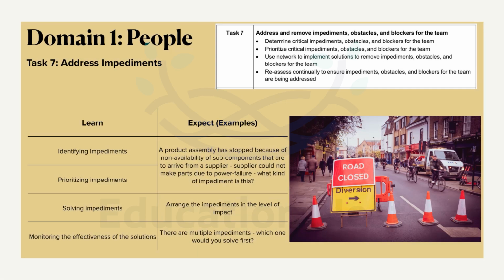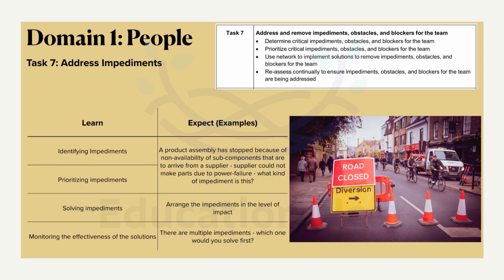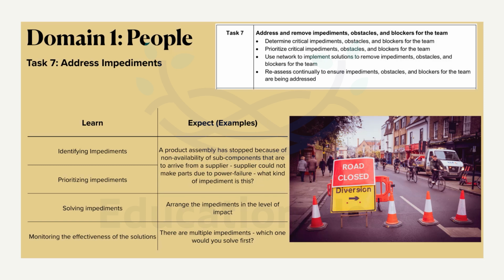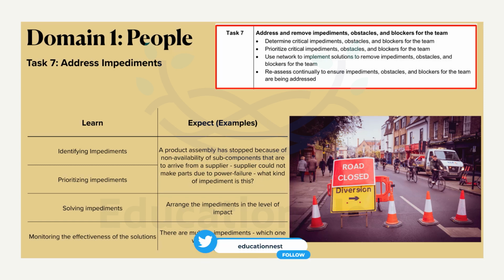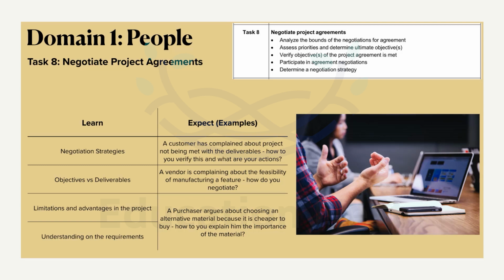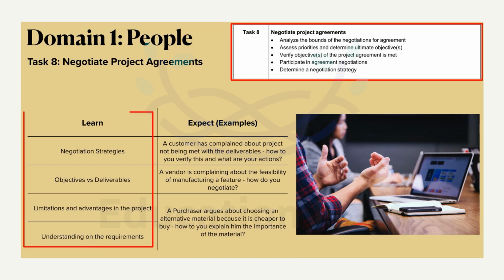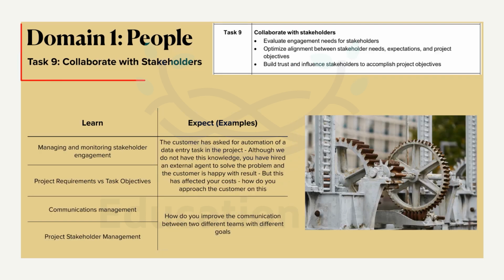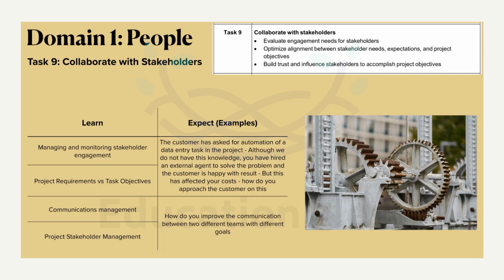PMP Domain 1: Mastering People Management (Part 3)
In this video, we continue our exploration of Domain 1 in the PMP exam, focusing on advanced people management skills. If you haven't watched the previous parts yet, be sure to check them out for essential foundational information.

Domain 1 is a critical aspect of project management, emphasizing people management and communication skills. In Part 3 of this series, we'll delve deeper into the complexities of advanced communication techniques, stakeholder engagement, and conflict resolution.

We'll share practical examples and tips to enhance your grasp of these essential topics, ensuring you are well-prepared to tackle the advanced people management questions in the PMP exam.

Join us as we explore real-life project leadership success stories from certified PMP professionals, sharing their journey and insights to inspire and motivate you. Whether you're a PMP aspirant or an experienced project manager looking to enhance your skills, this guide to advanced PMP Domain 1 will be your ultimate resource.

Don't miss out on this opportunity to elevate your project management journey through mastering advanced people management.

🔥 Timestamps:
0:00 - Introduction to PMP Domain 1: Advanced People Management
1:15 - Advanced Communication Techniques for Effective Leadership
3:02 - Engaging Stakeholders for Project Success
4:18 - Conflict Resolution: Navigating Challenges with Finesse
6:55 - Success Stories and Journey to PMP Domain 1 Certification (Part 3)
7:00 - Conclusion and Preparing for Advanced People Management Challenges

Let's master advanced people management and achieve project management success!